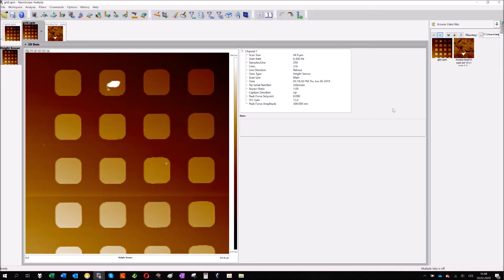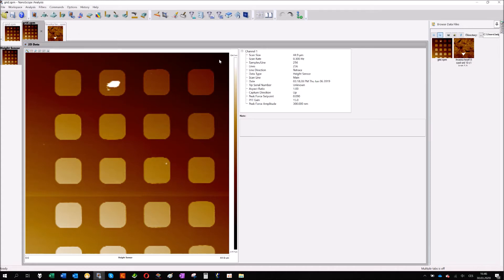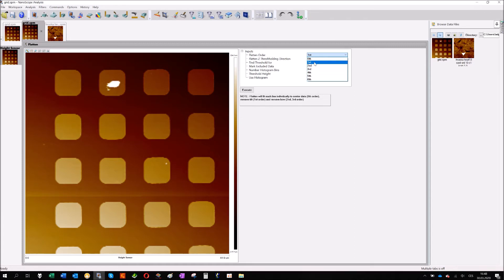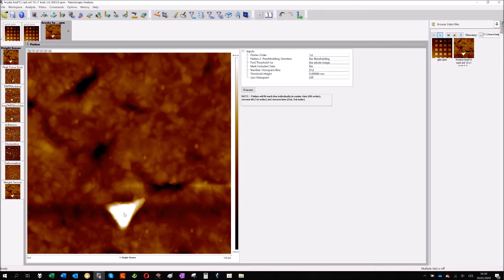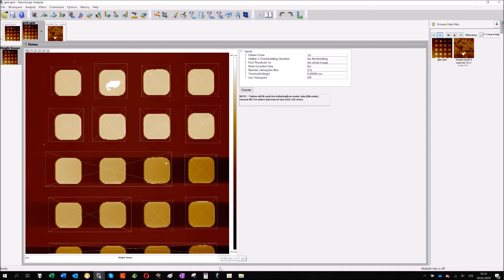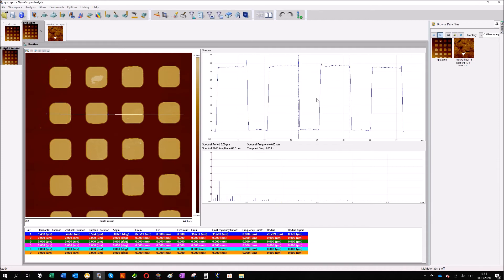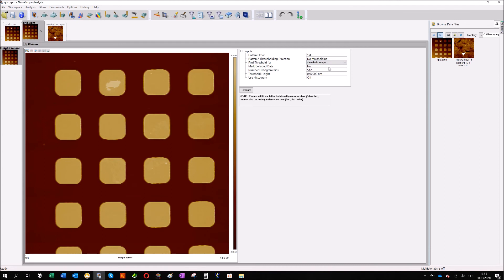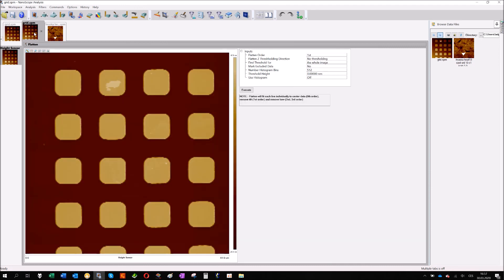Nanoscope analysis - Flatten operation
Basic operation in Nanoscope analysis. Description of function Flatten and Section.